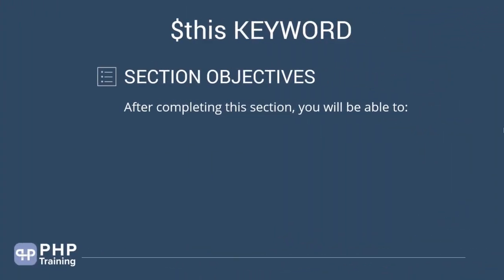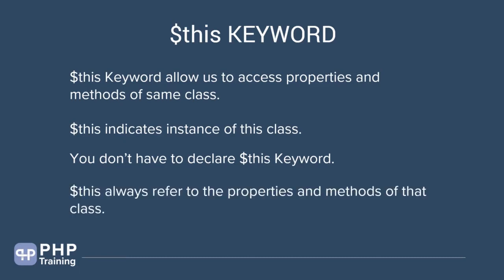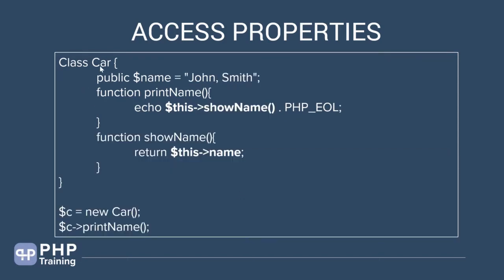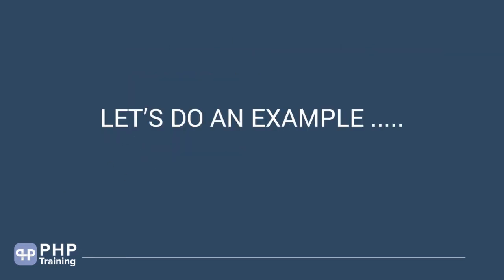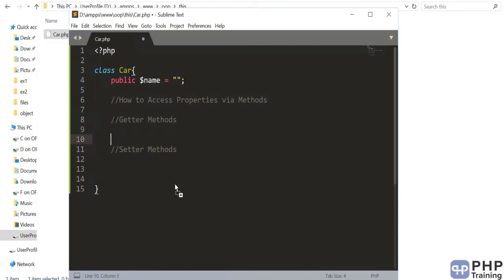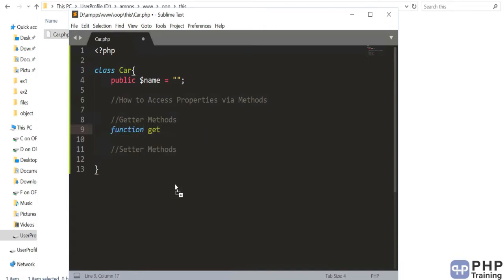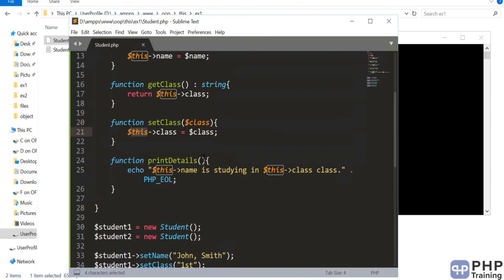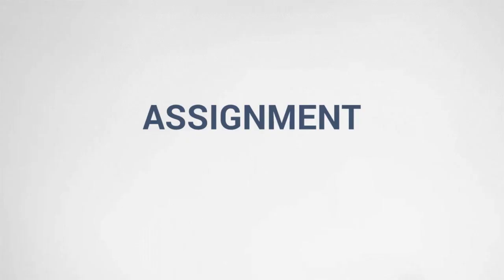Full stack web developer course | lesson - 21 | (Part-3) | Complete PHP OOP